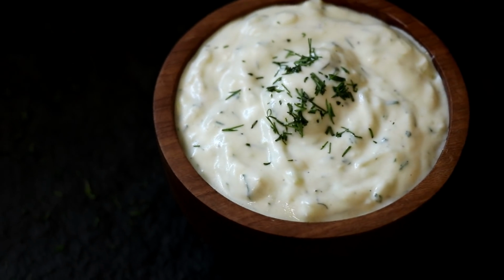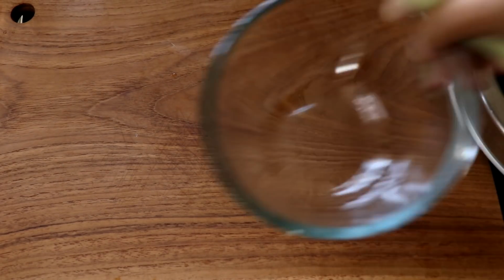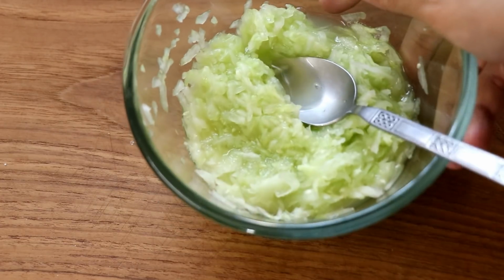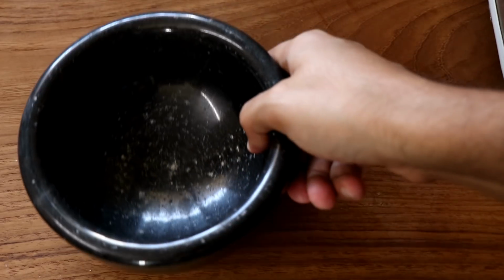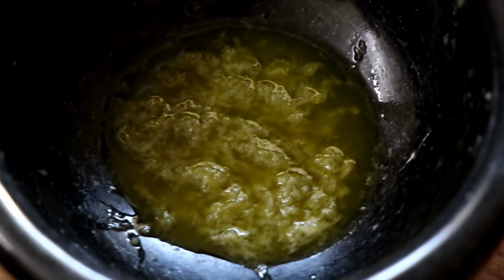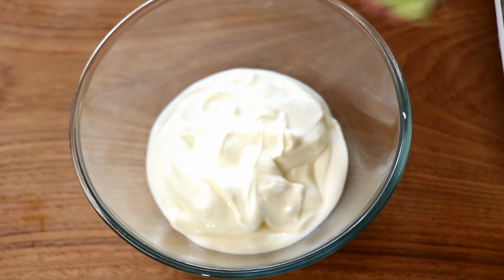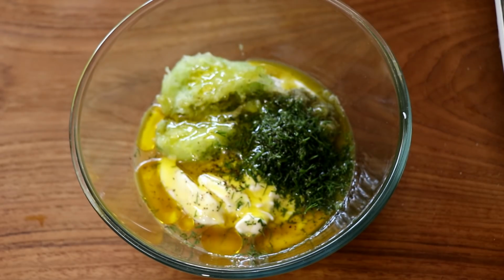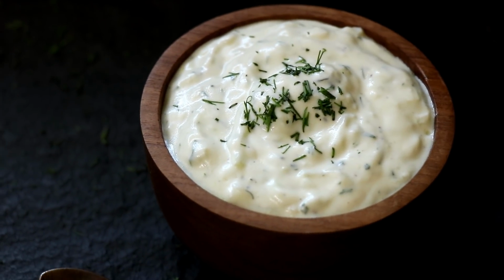Keto Tzatziki Sauce (Greek Garlic Yogurt Sauce) | Keto Recipes | Headbanger's Kitchen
I’m kicking off with a super simple and easy Greek recipe. It’s what I call a Keto Essential. It’s Tzatziki which is a garlic and yogurt sauce. It’s the perfect condiment to have with meat. Enjoy!